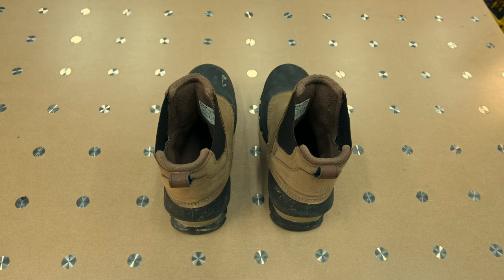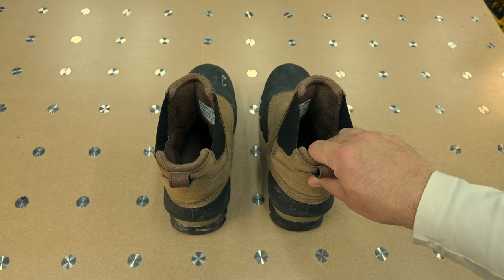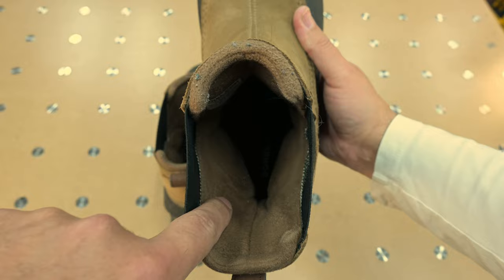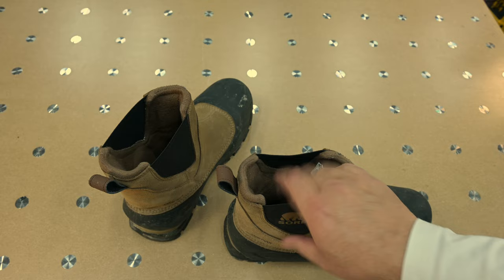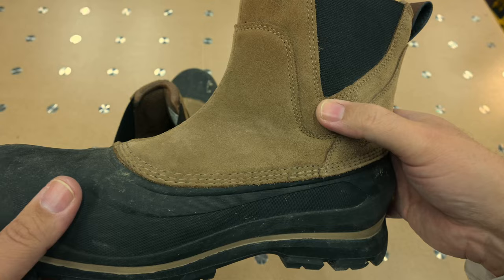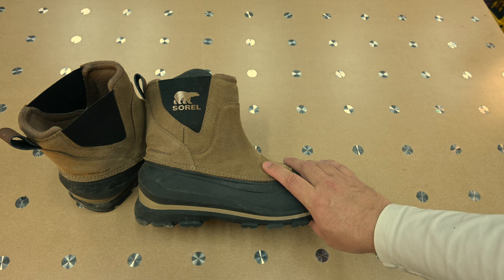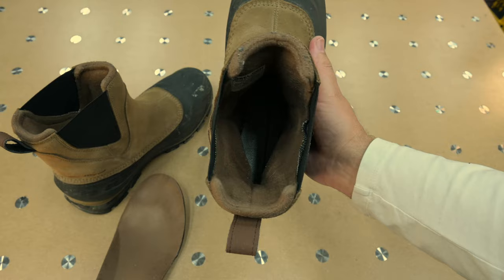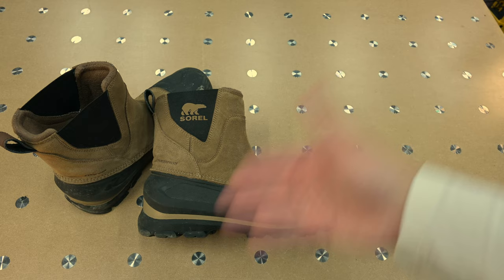Sorel Men's Buxton Winter Boot Review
These are a great boot for most outdoor winter activities around town or in the rink. Easy on and easy off.